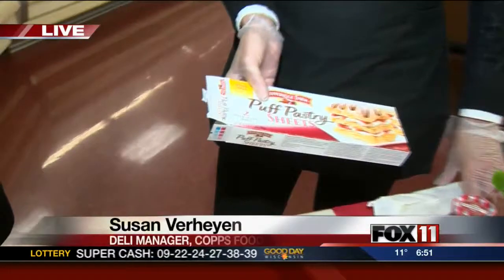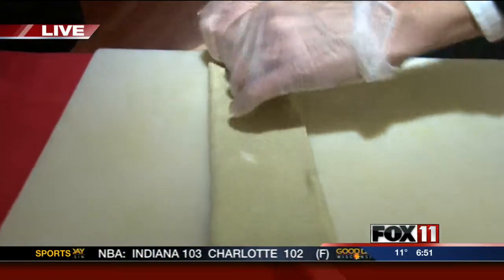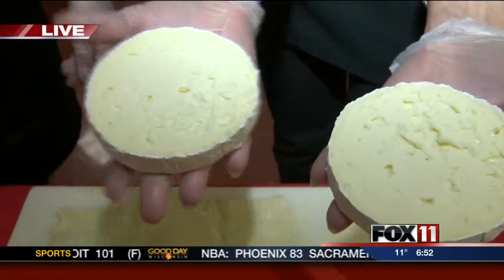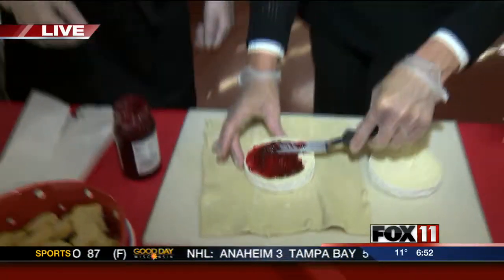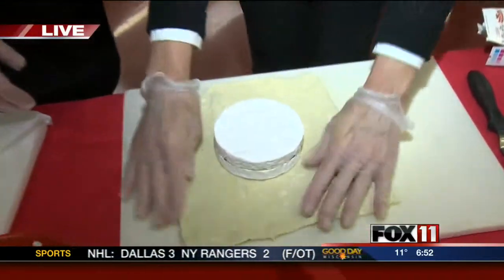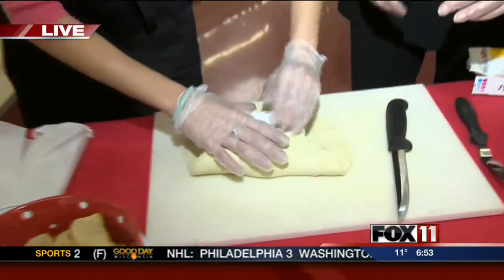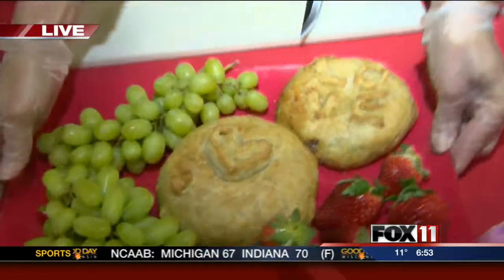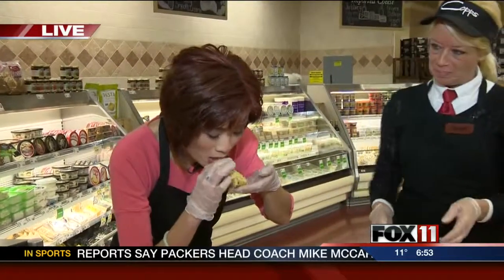Valentine's ideas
Brie pastry